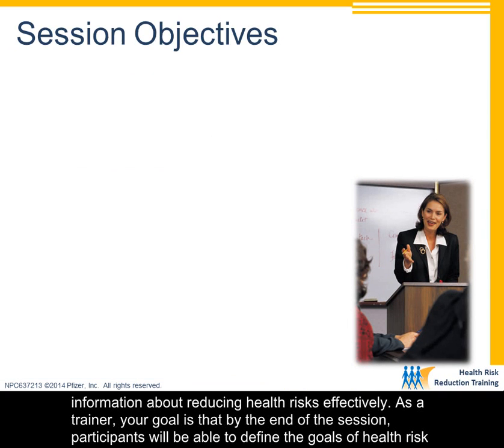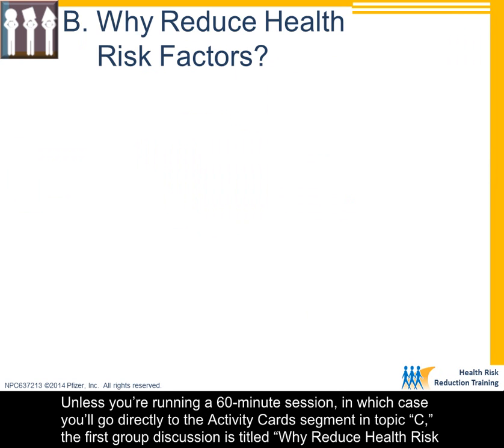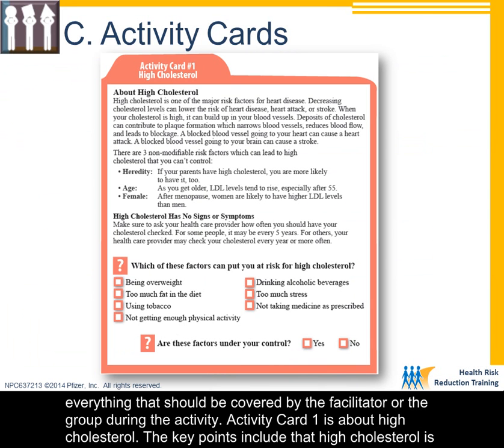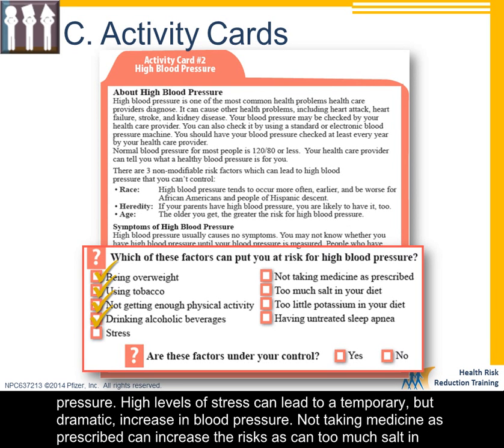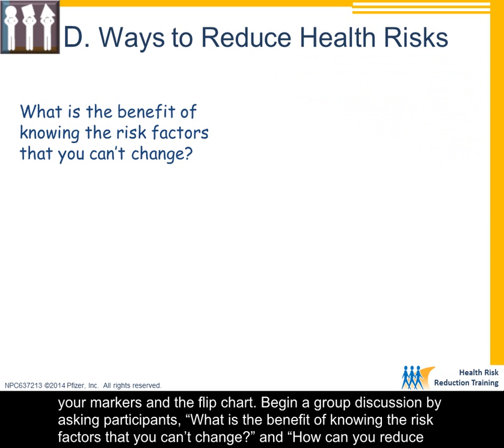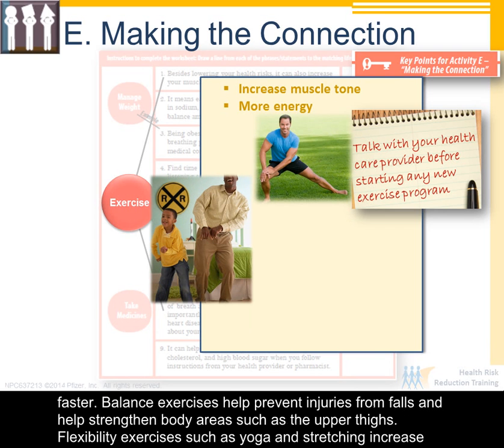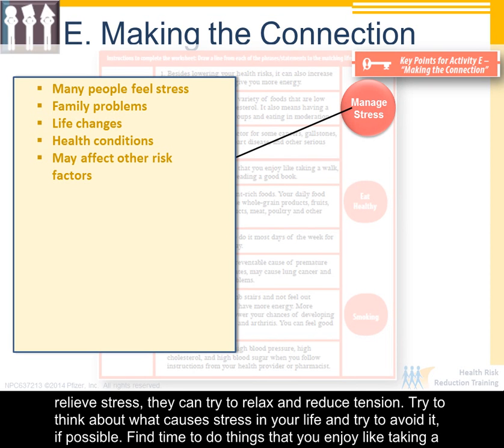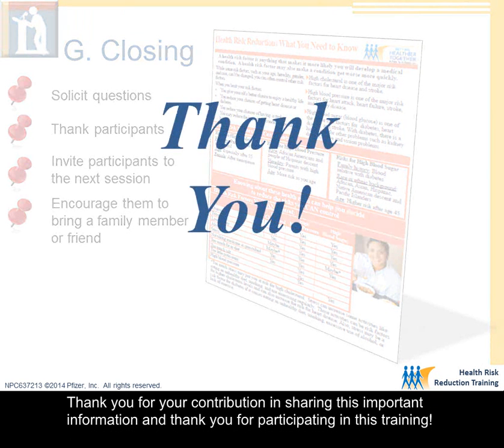B4 HealthRiskReduction 2014 Trainer Video